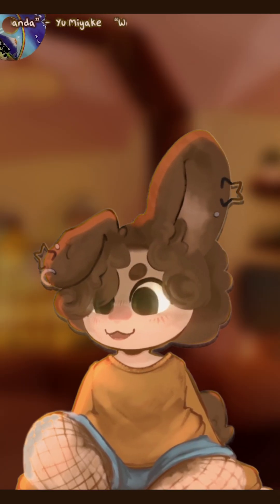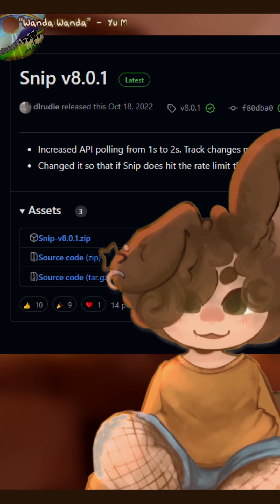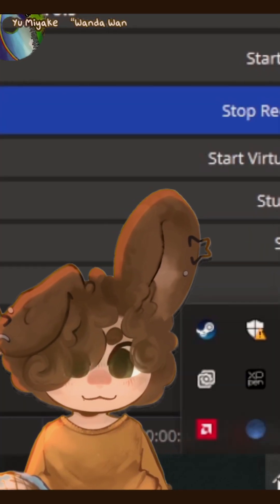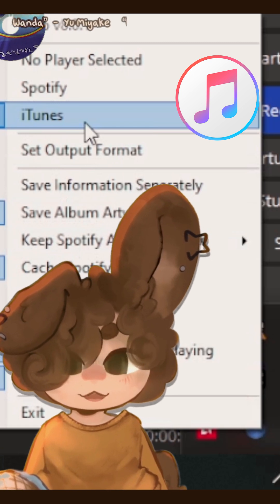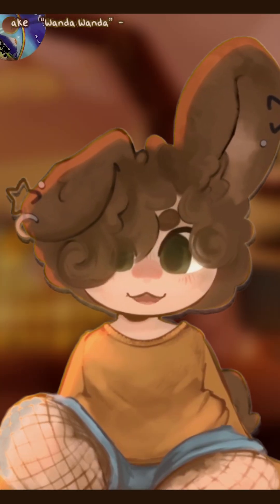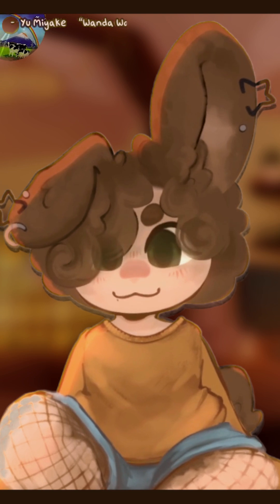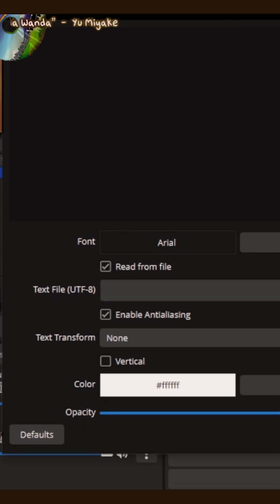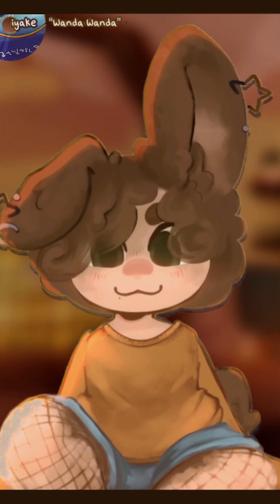PART 1 - how to create a music visualiser disc in OBS 🎶💿